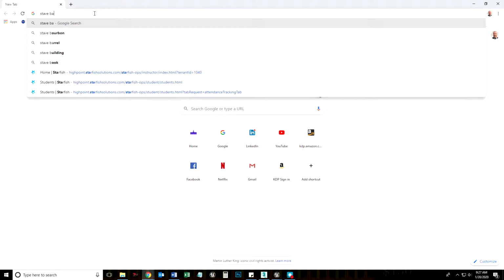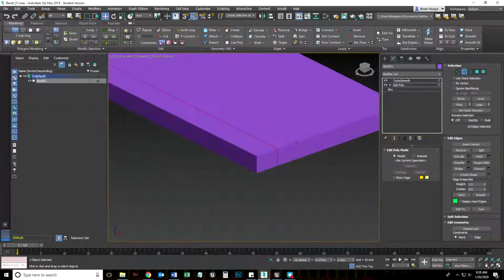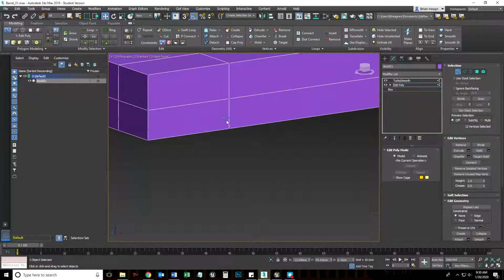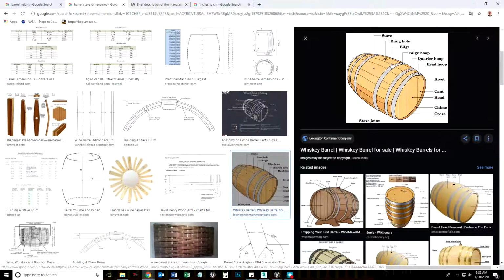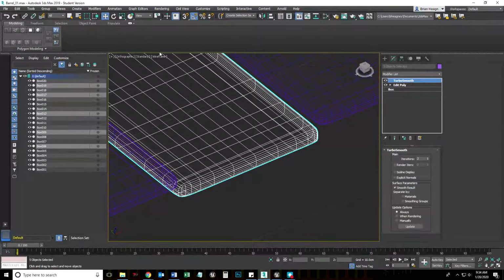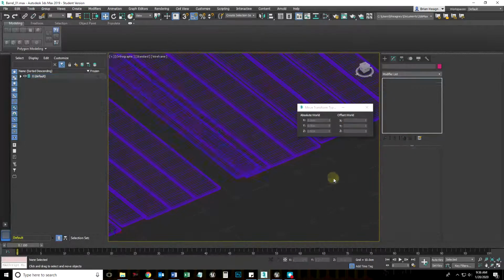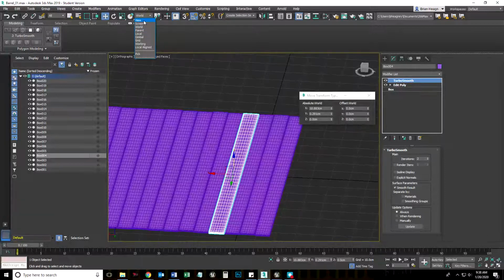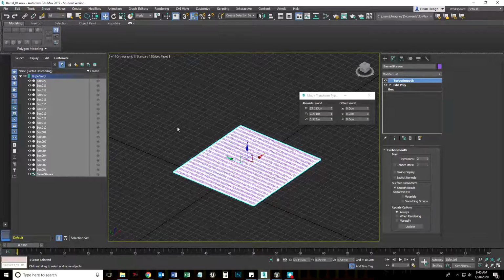3D Barrel 03: Finishing the staves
In this video I discuss some edge conditions with Turbosmooth, then use shift+drag to create instances of the stave, discuss selection modes such as lasso and windowed/crossing, and lastly I create a group of staves.